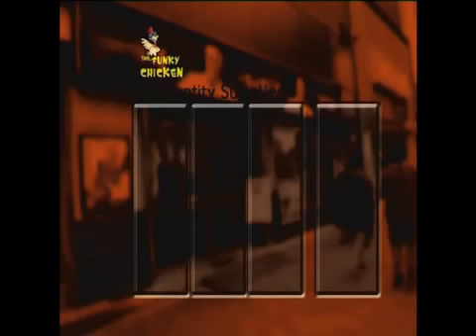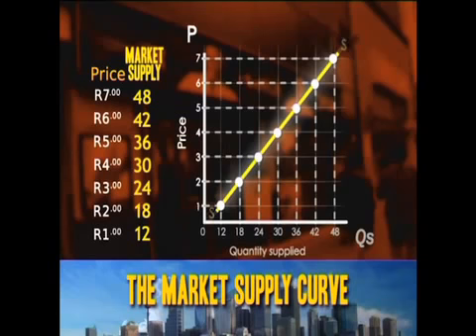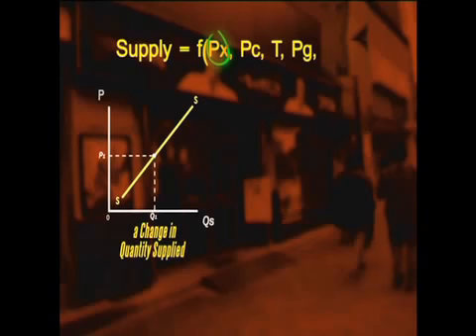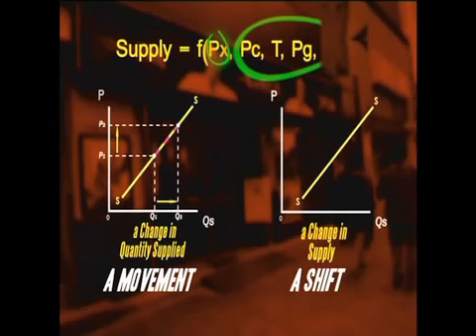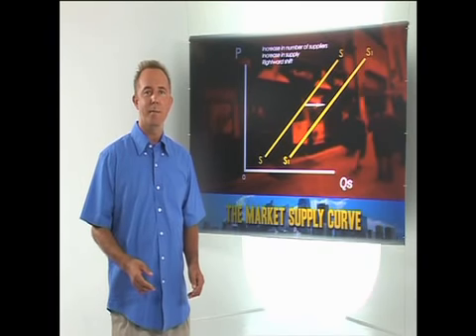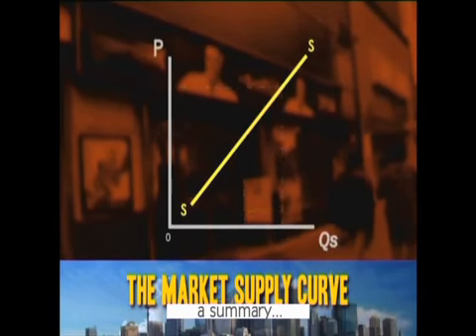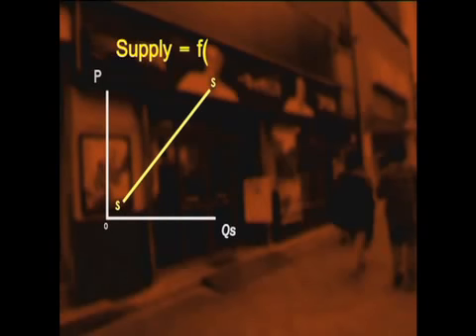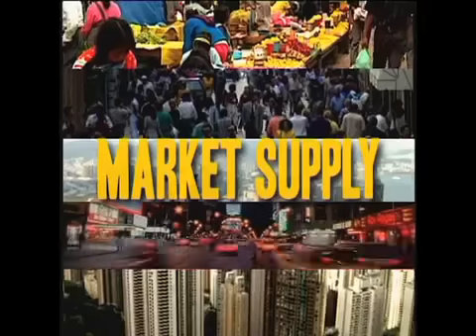Market supply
The market supply curve is the sum of all the individual supply curves.
A change in the price causes a movement along the market supply curve while a change in any of the non-price factors will cause a shift of the market supply curve.
An increase in the number of suppliers in the market will cause a rightward shift of the supply curve.